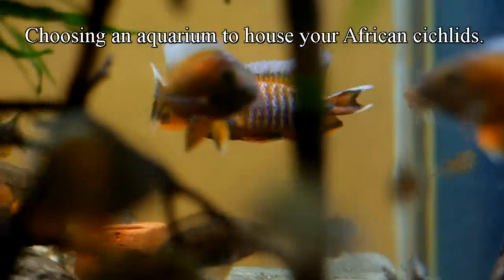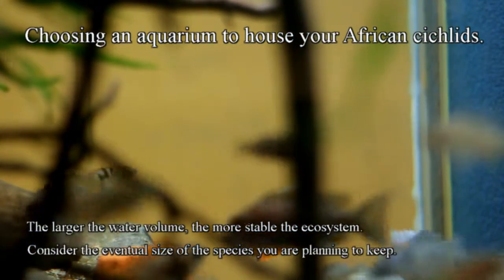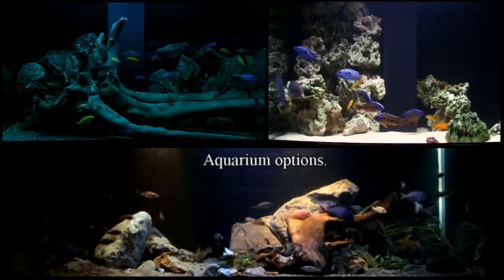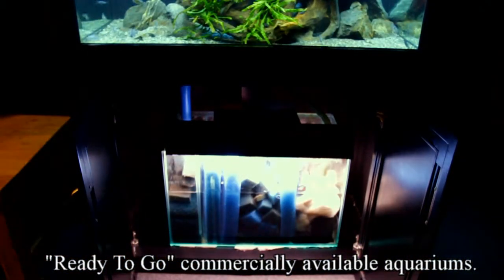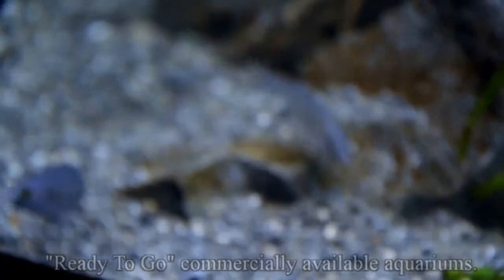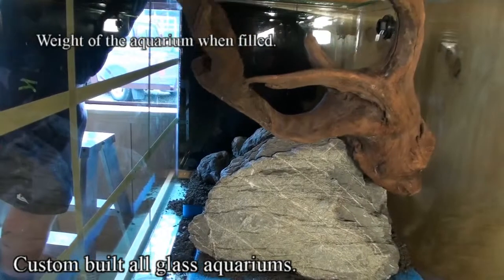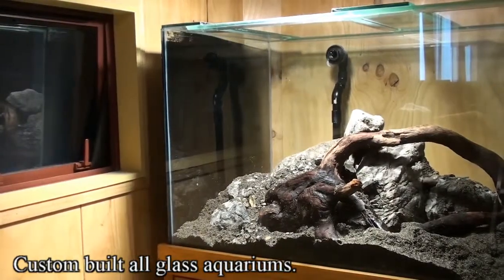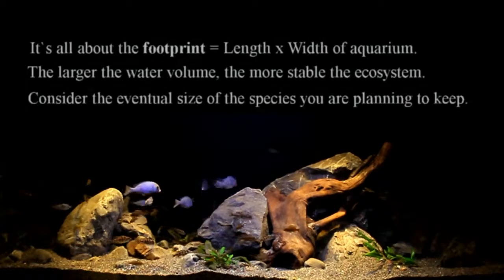Choosing an aquarium to house African cichlids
Consider the eventual size of the fish you plan to keep.
The larger the water volume the more stable the ecosystem.
Foot print is everything. Footprint= Length x Width of the aquarium.
Keep an eye out for the next episode all about filtration.